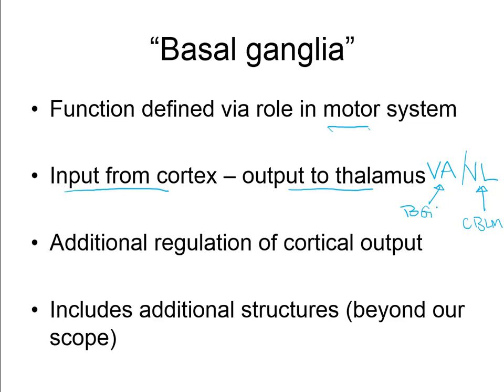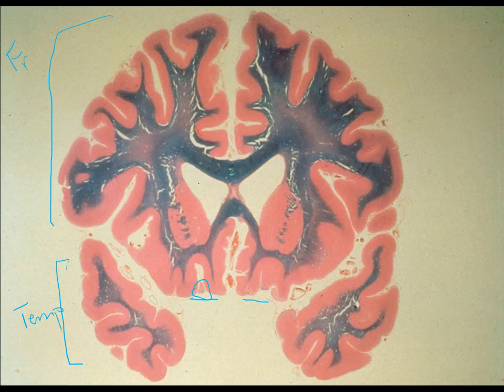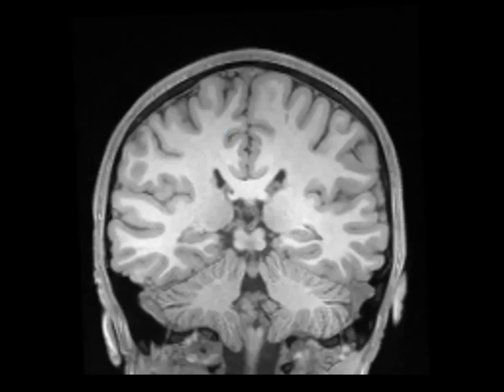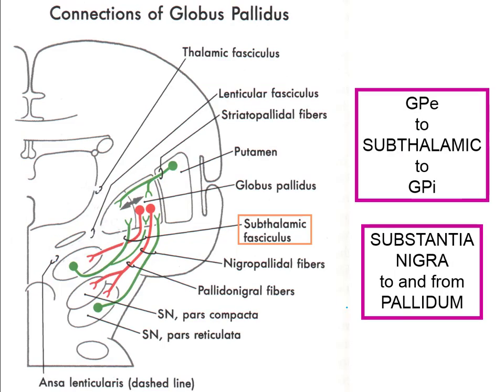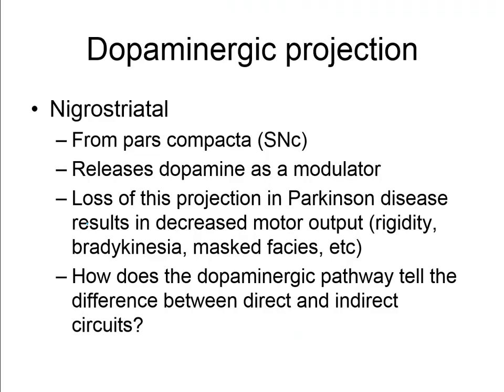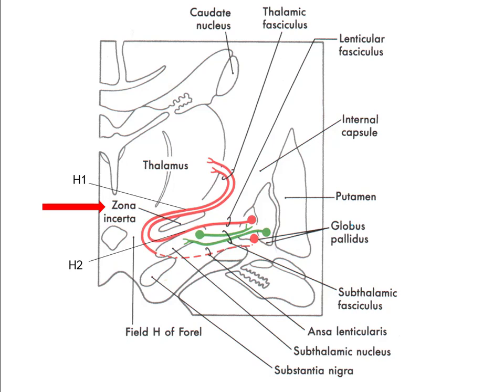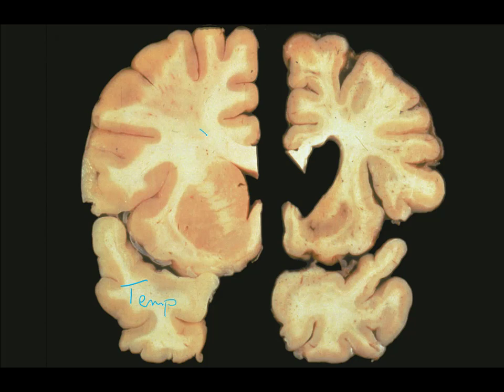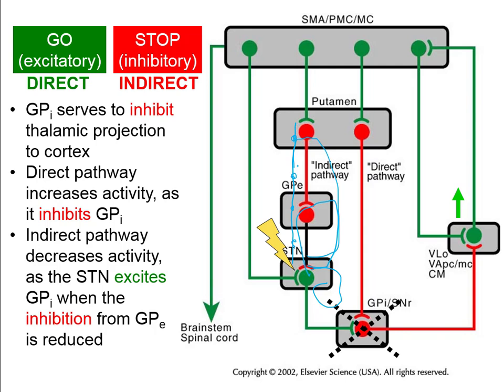HST130 Lecture 11 2019